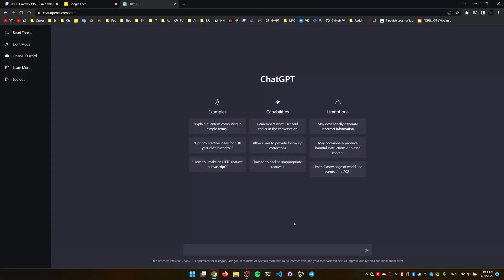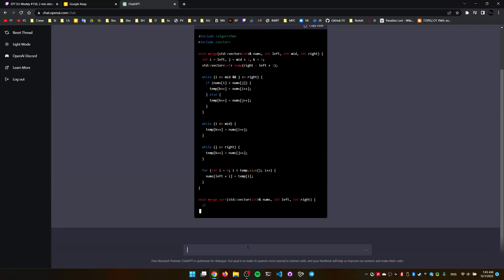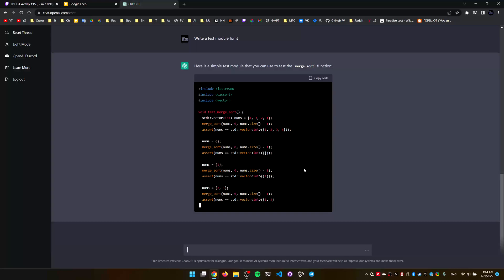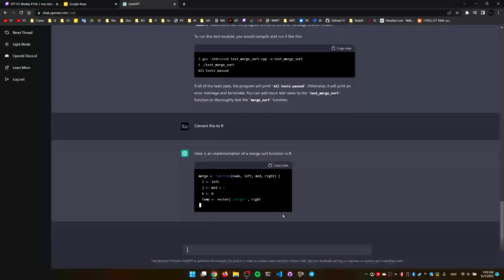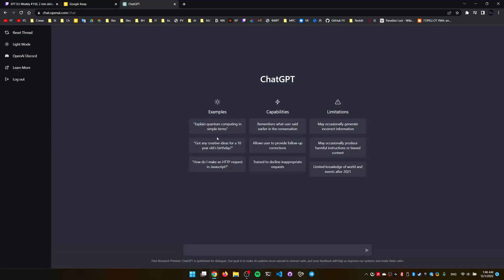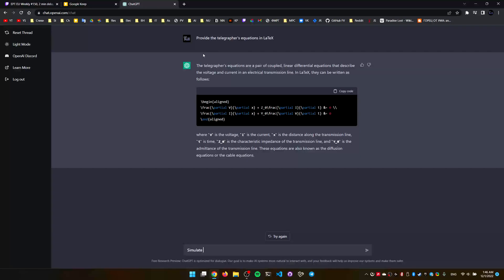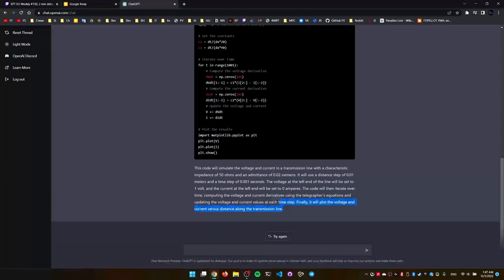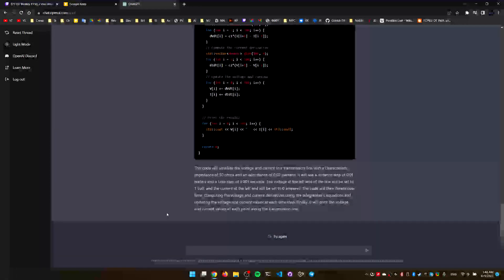ChatGPT - an INSANE AI from OpenAI